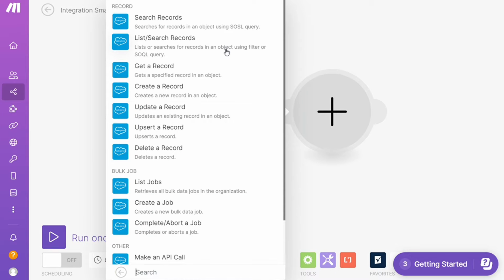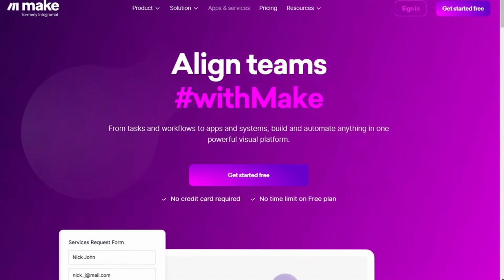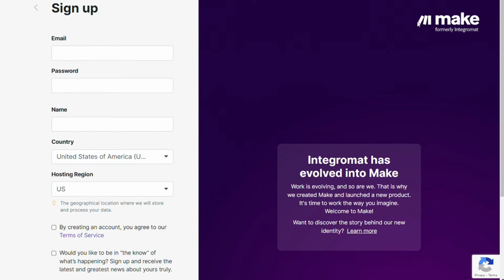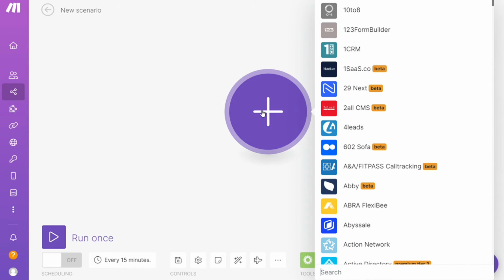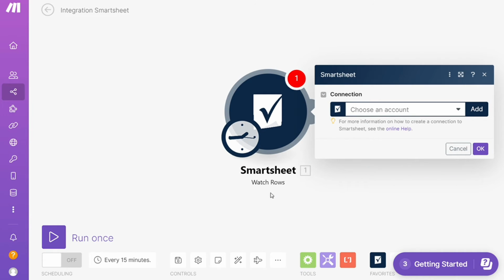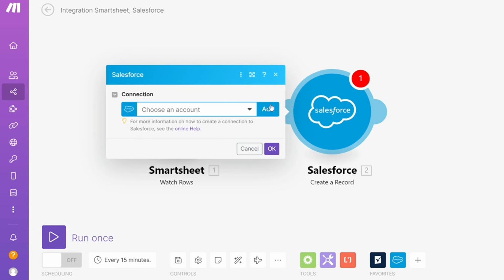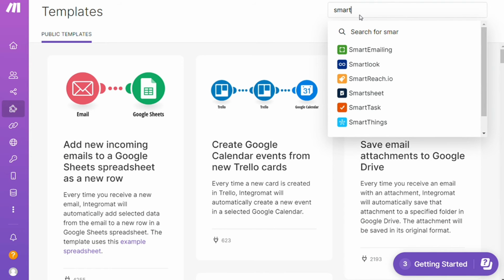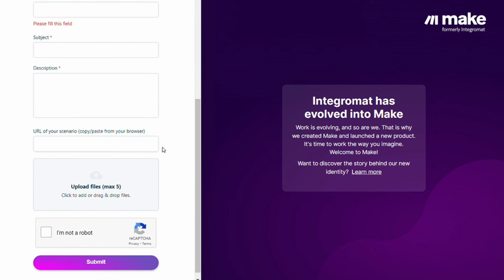How To Integrate Smartsheet with Salesforce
In this video you will find out How To Connect Smartsheet to Salesforce